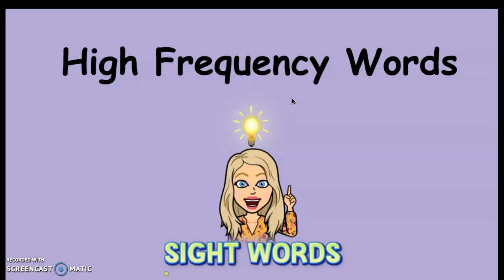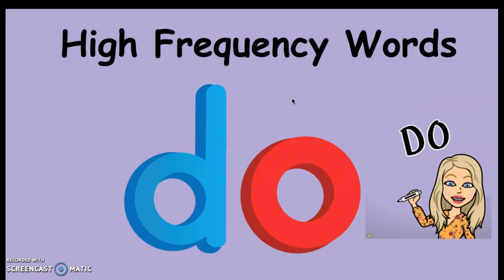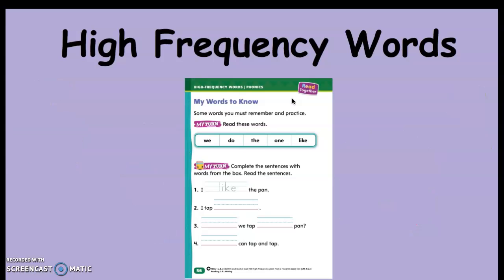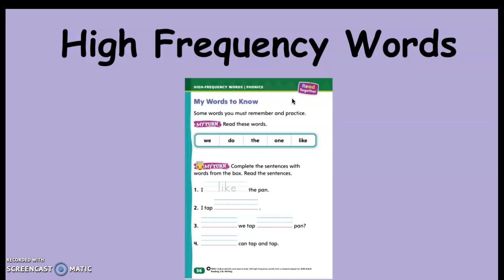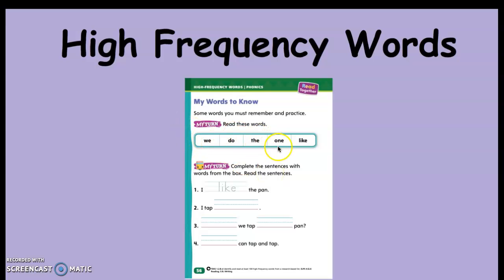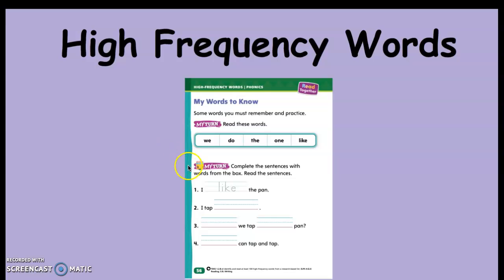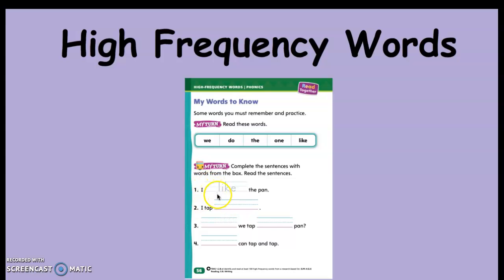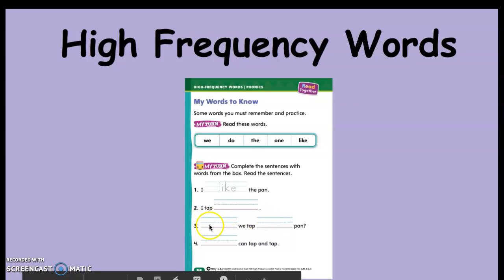HFW review Tuesday